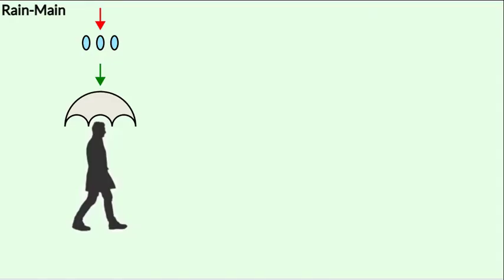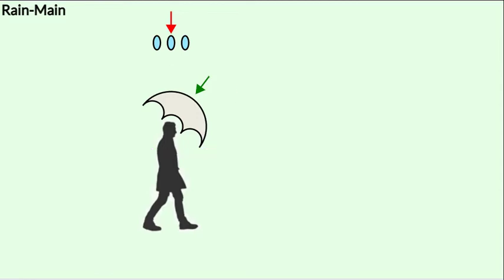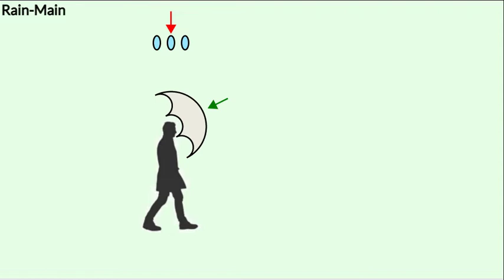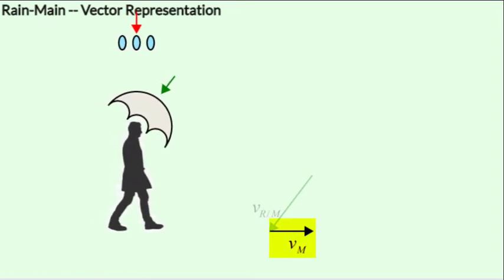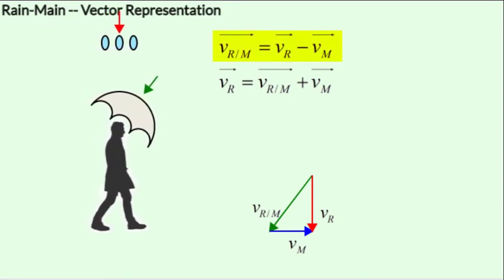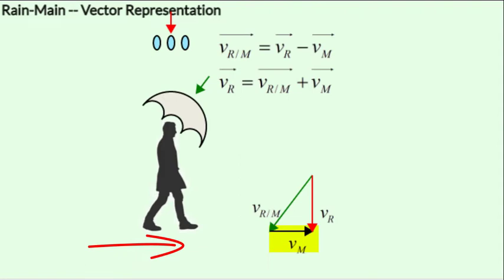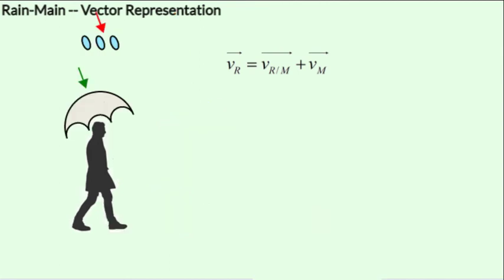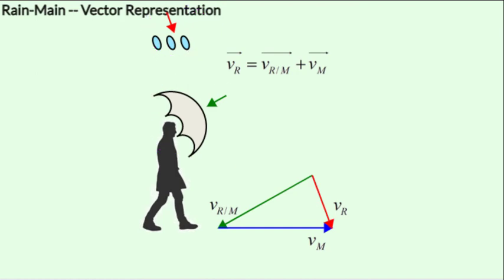Relative Velocity / Relative Motion (JEE NEET Animation) | #33 | Rain Man | (2022)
Relative Velocity / Relative Motion with Animation
Includes applying the principles of relative motion & relative velocity in solving problems relating to velocity of approach, velocity of separation, conditions for collision, flight, elevator, river boat, plane wind, rain-man problems. Applying the principles of relative motion and relative velocity helps simplify problems to a large extent.

This playlist covers the entire topic on relative motion with theory explanations, examples, derivations & numerical problems. The solved problems are from earlier JEE exams and books such as H.C. Verma and Resnick & Halliday.